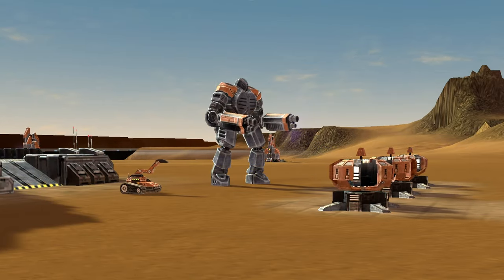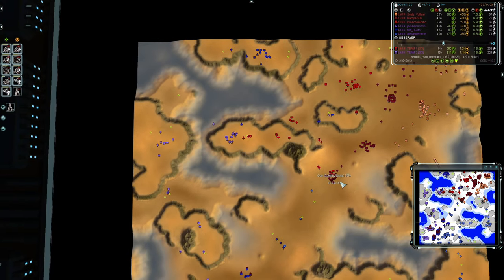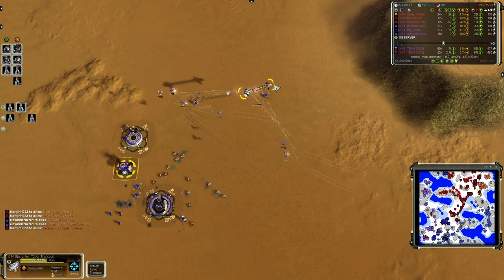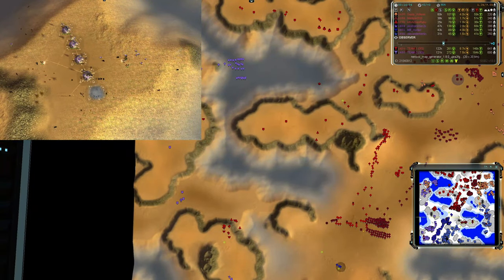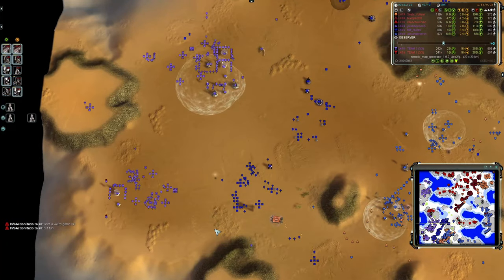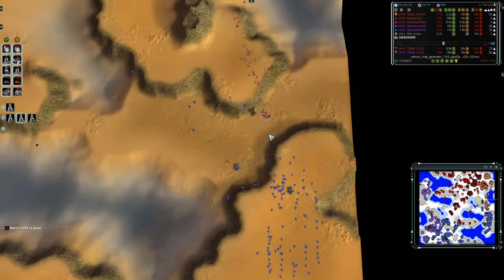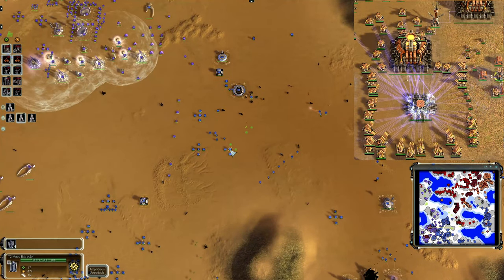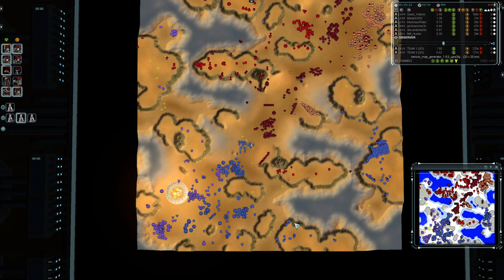Cheeky Continental Drops - Forged Alliance 3v3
Forged Alliance Forever ladder with Seele_Vollerei, MartijnH333, and InfoActionRatio against jackhammer2k, Milf_Hunter, and alexanderberlin on a Neroxis (auto-generated) map. The game features very aggressive air drops throughout and strategic missile action!

Thanks to Seele Vollerei for posting this on the Forged Alliance Forever (FAF) Discord server! If you think a replay is fun to watch, post it in replays-to-cast.